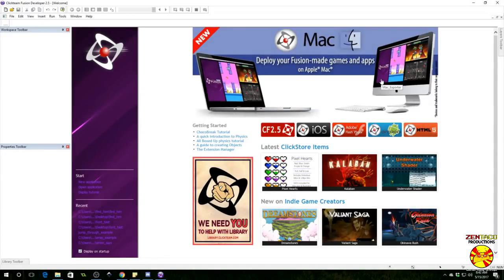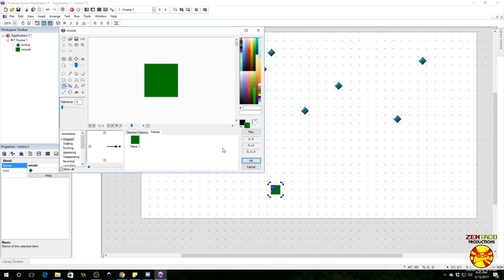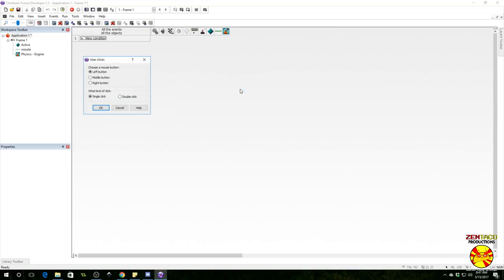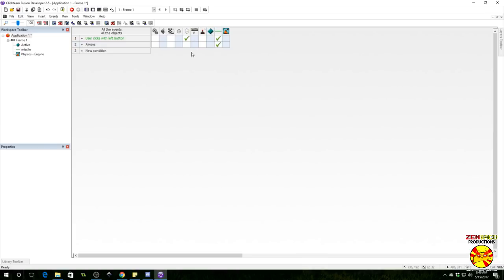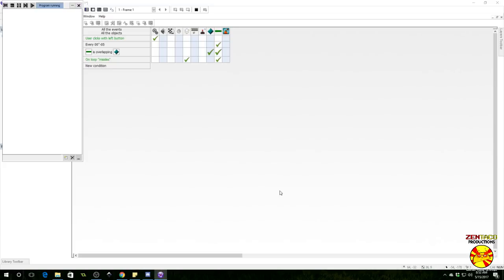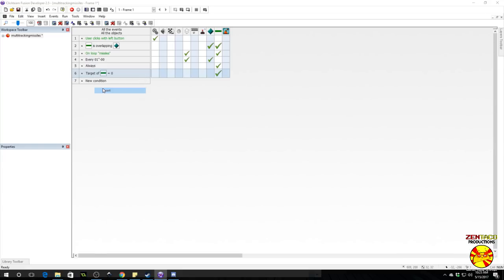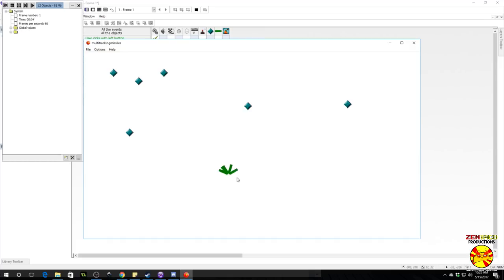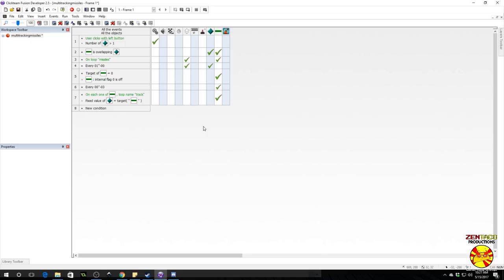Homing Missile Tutorial for Clickteam Fusion 2.5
Let's learn how to make missiles that automatically target enemies and blow them the heck up.

-=Links=-